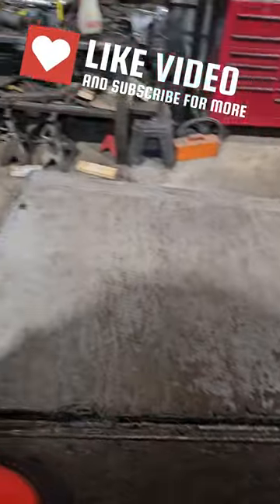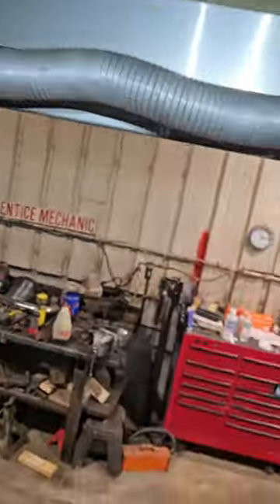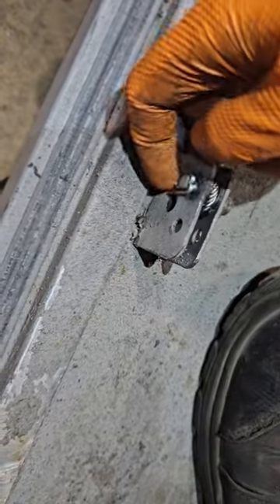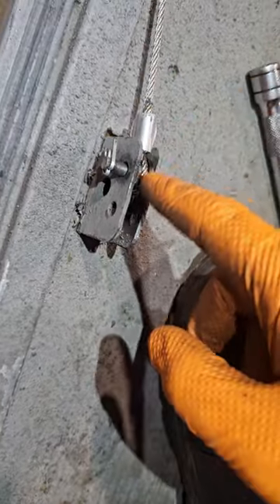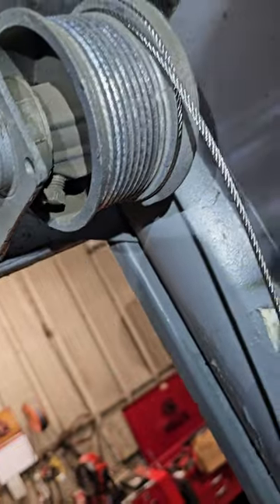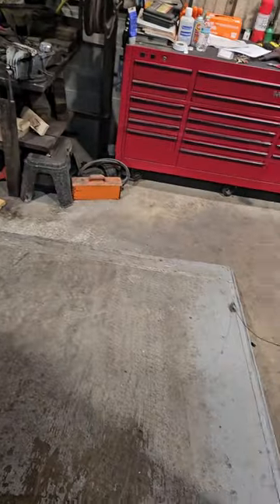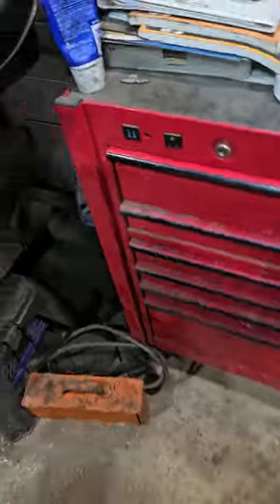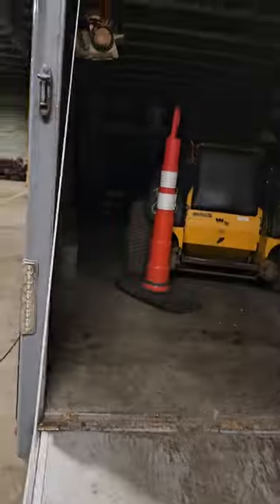YOU NEED TO KNOW THIS IF YOU OWN A TRAILER!